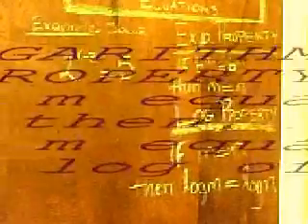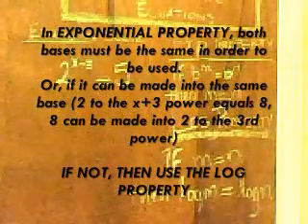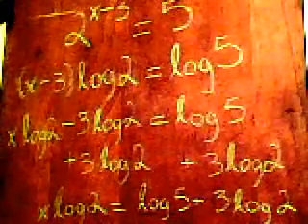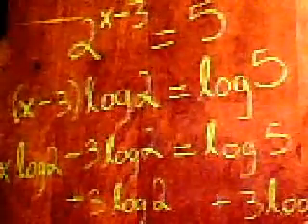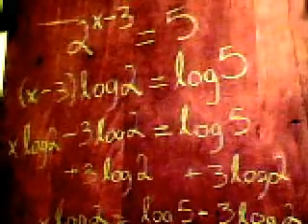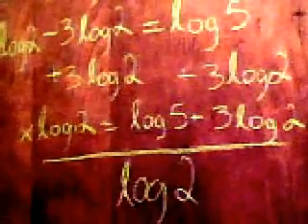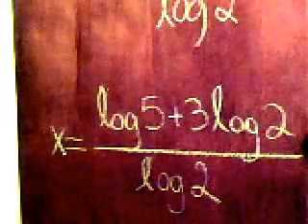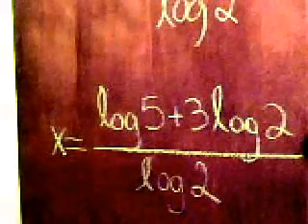How to solve an exponential equation without common bases